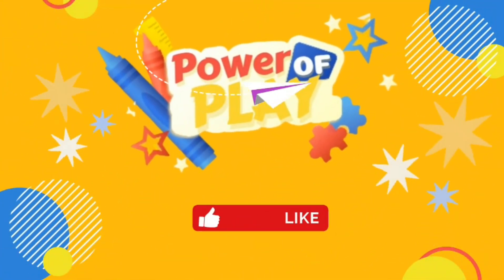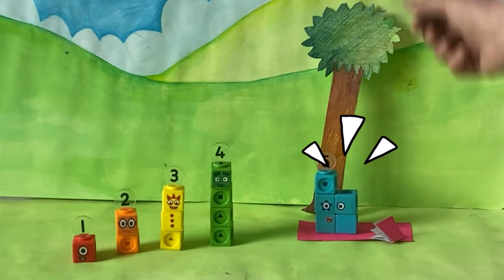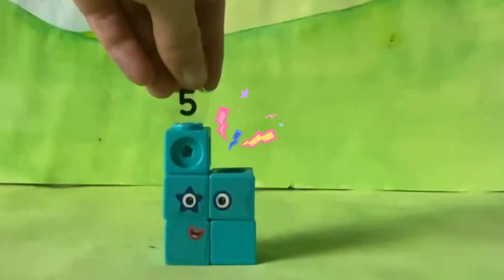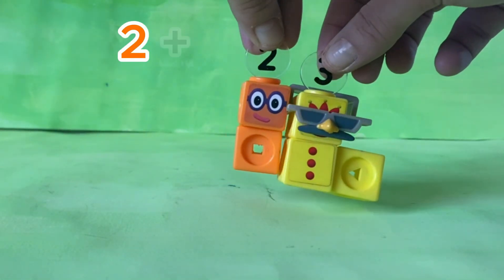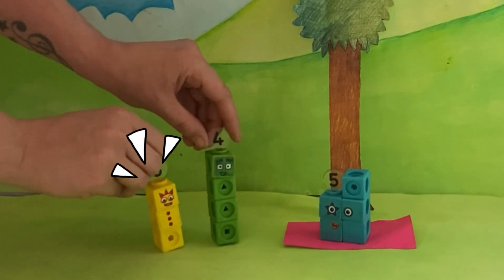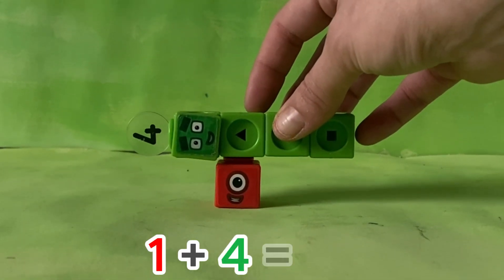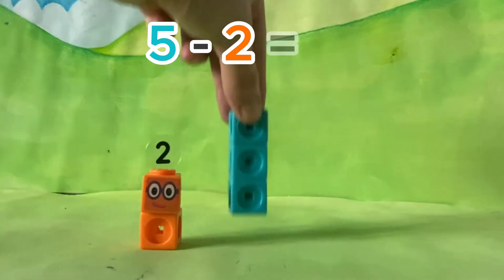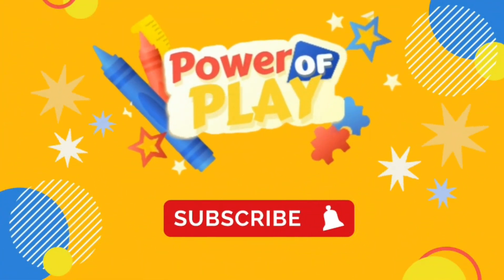The Numberblocks Hide And Seek! Learn to Add And Subtract With Numberblock Math Link Cubes And Toys!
Hello Numberblocks Fans,

Today we are going to retell the hide and seek episode of The Numberblocks!
We will recreate the story with our Numberblock action figures and Numberblock math link cubes and learn simple addition and subtraction up to five.